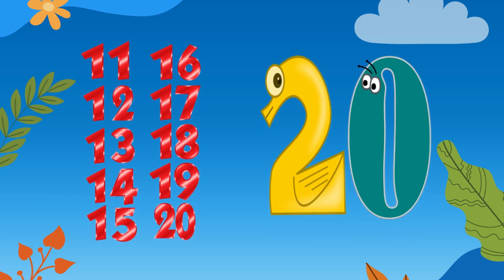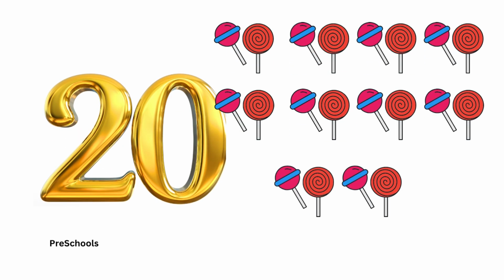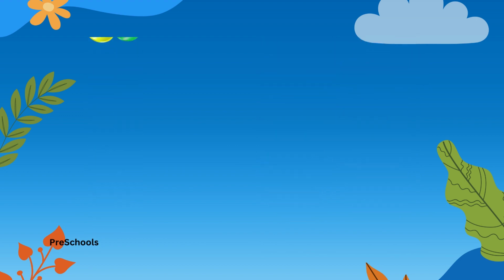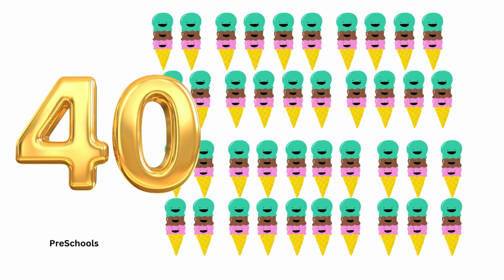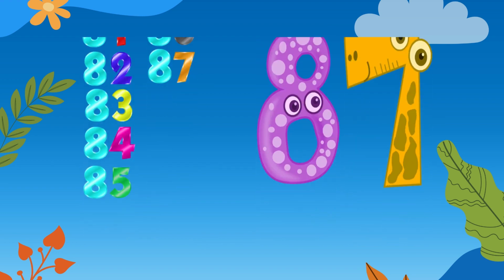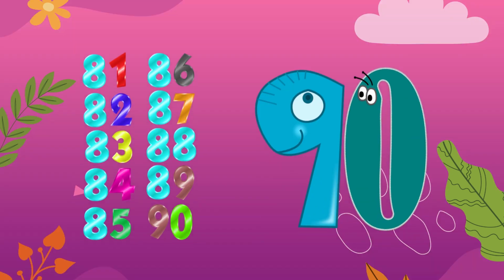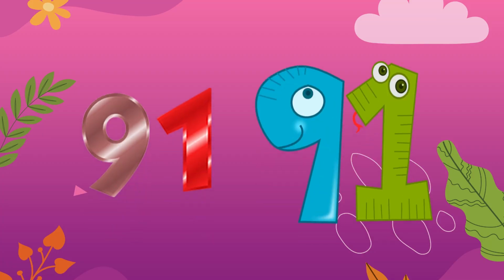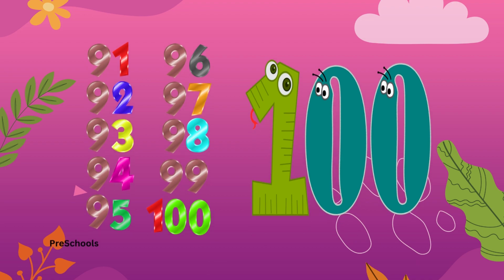Learn 1 to 100 Numbers, Count to 1-100, Learn Counting 1 to 100, Number Song 1 to 100, PreSchools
Learn 1 to 100 Numbers, Count to 1-100, Learn Counting 1 to 100, Number Song 1 to 100, PreSchools, Numbers in English, Numbers Count 1 to 100,

Numbers 1 to 100, Numbers 1 to 100 in English, Count to 1-100, Learn Counting, Number Song 1 to 100, One To Hundred Counting